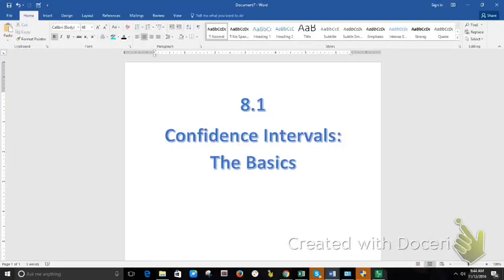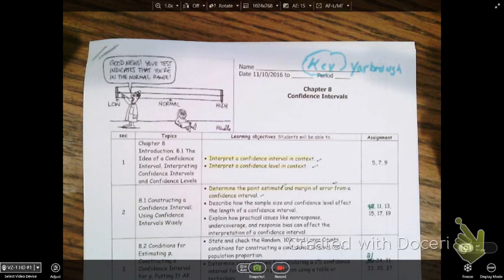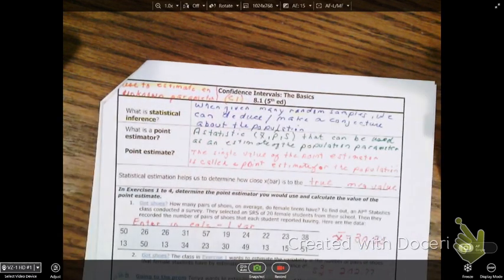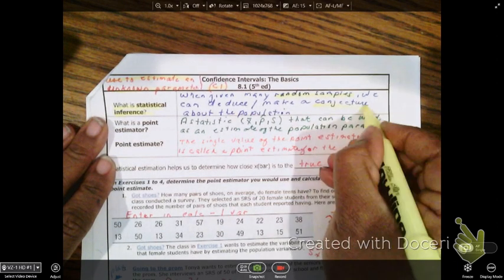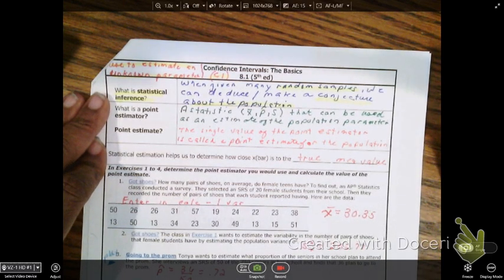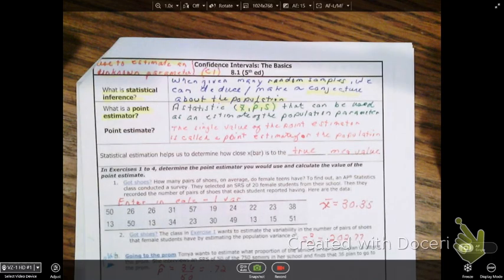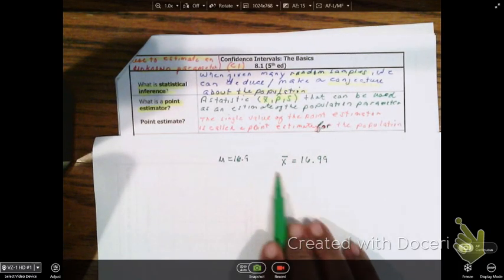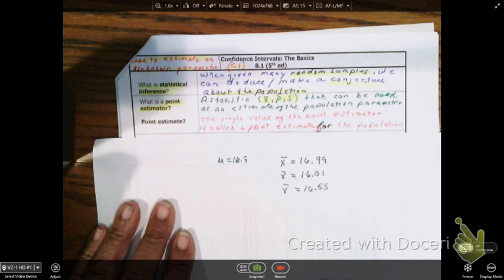8.1 Confidence Intervals : The Basics Part 1